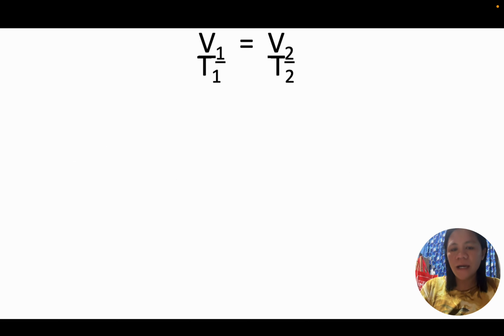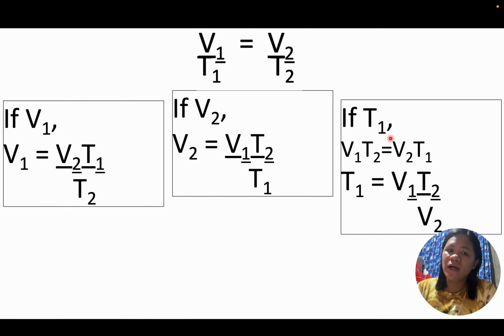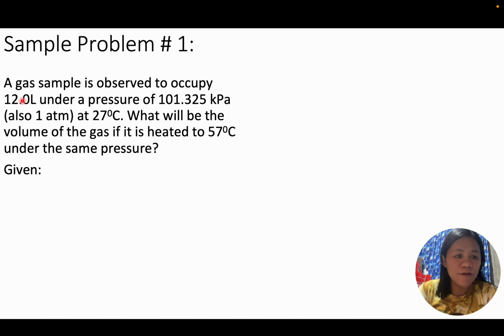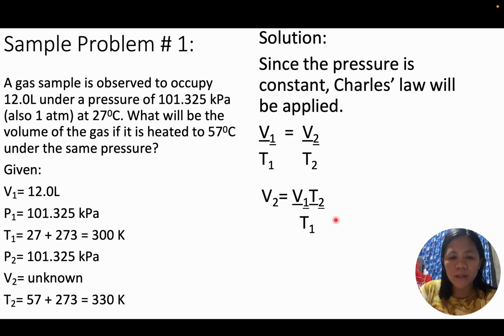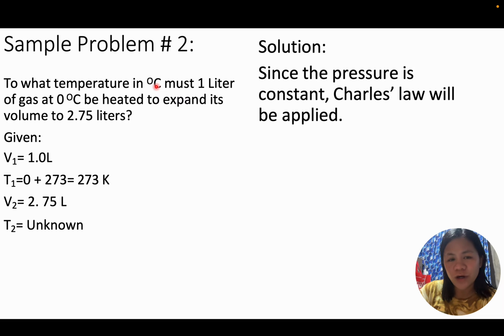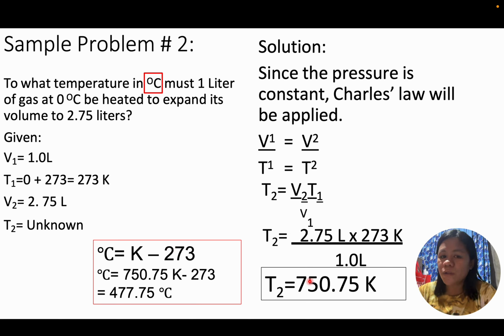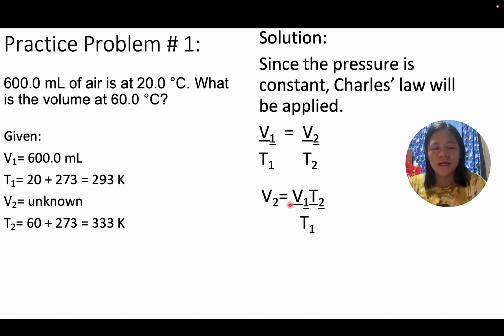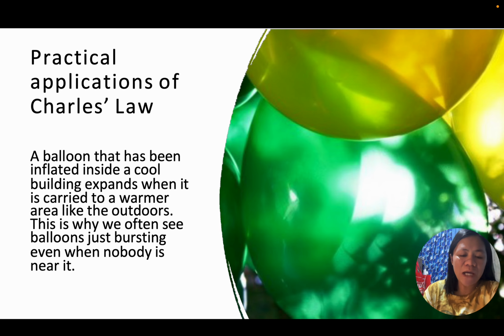CHARLES' LAW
Charles's Law states that the volume of a given mass of an ideal gas is directly proportional to its absolute temperature (measured in Kelvin), provided the pressure remains constant.
In simple terms: When you heat a gas, it expands; when you cool it, it contracts.